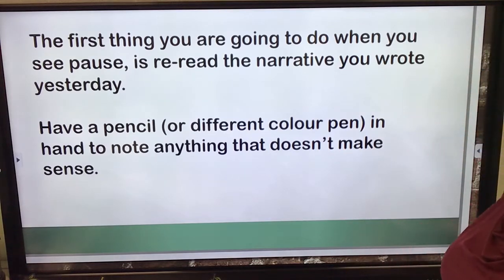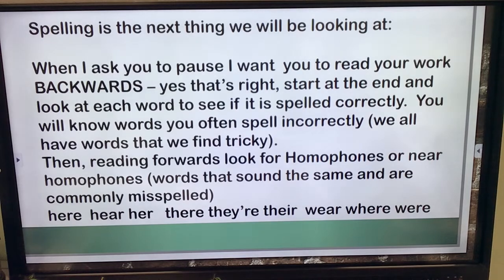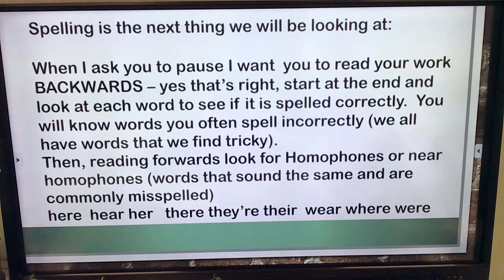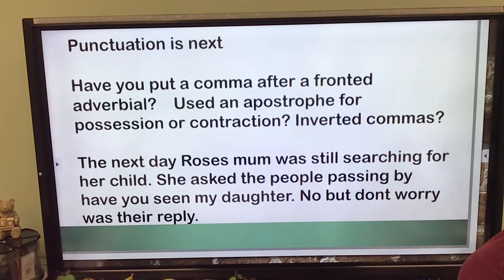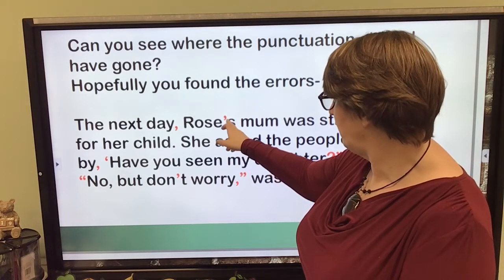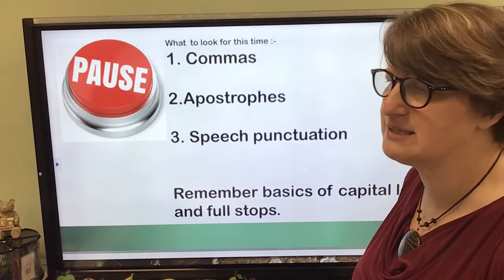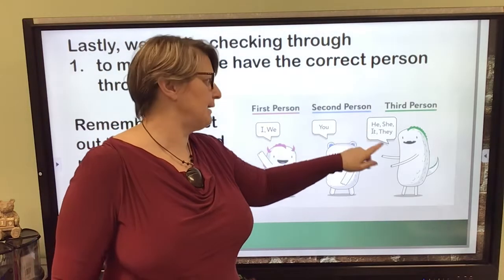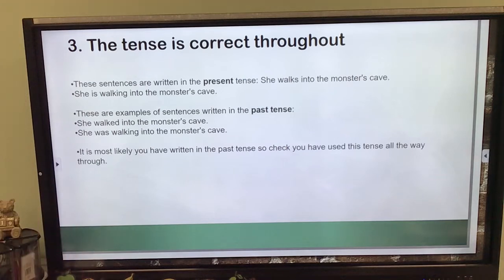21 January 2021 Year 5 and 6 English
Editing yesterday’s narrative